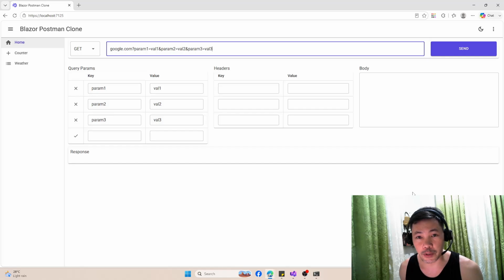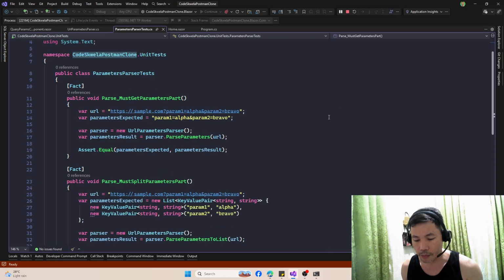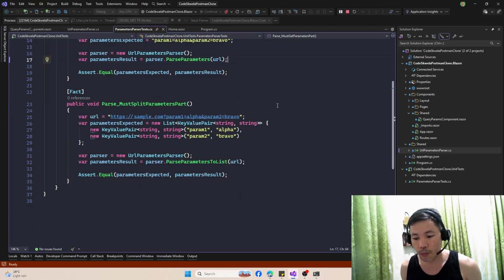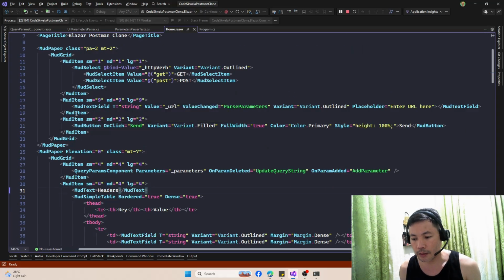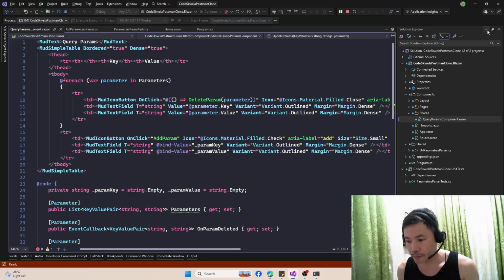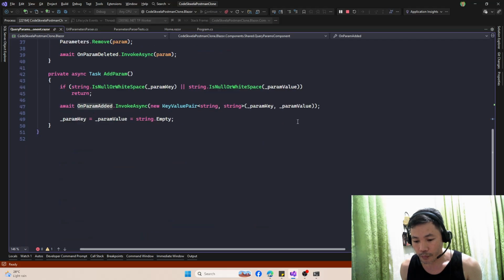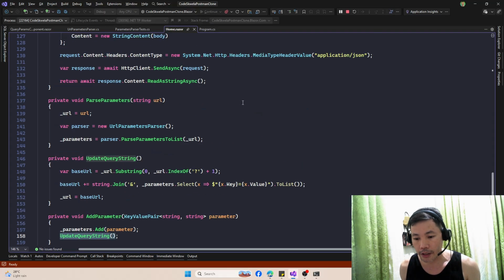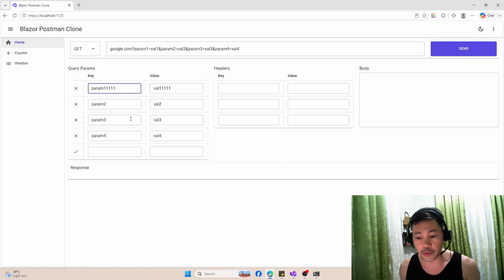Build a Postman clone with Blazor | Update 3 (Code walkthrough for the Add & Delete parameters)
Hello and welcome to CodeSkwela! For this update I'm going to go through the code that I've used to implement the functions for adding and removing a query parameter. Enjoy!